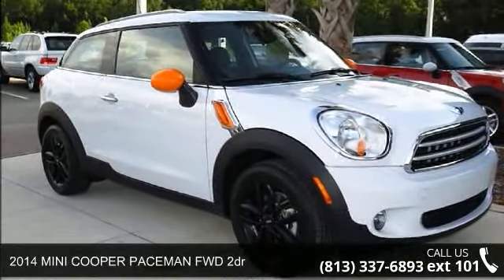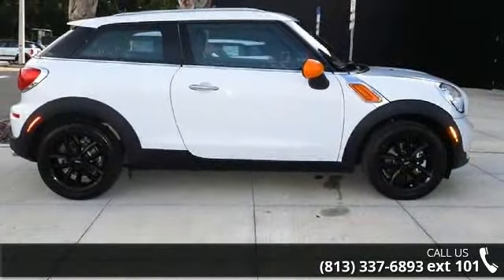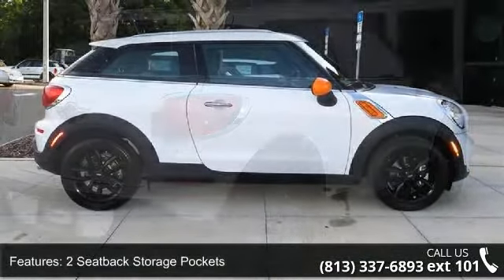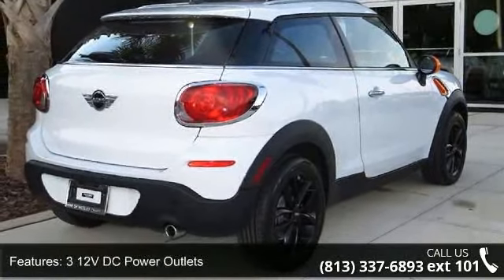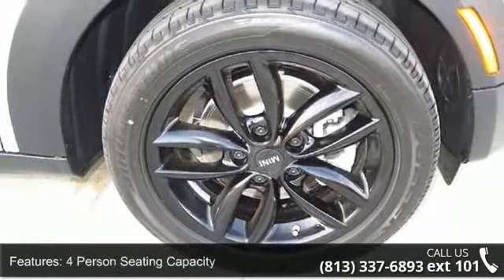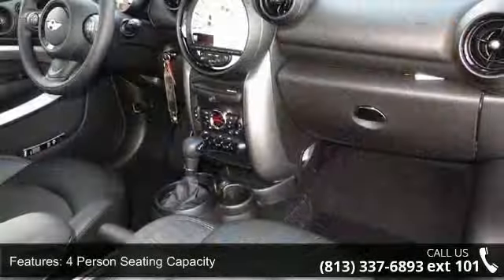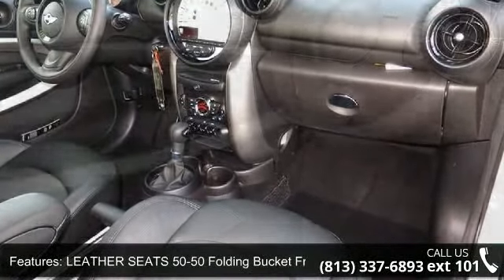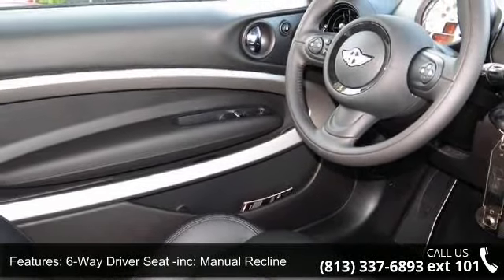2014 MINI COOPER PACEMAN FWD 2dr - Mini of Wesley Chapel ...